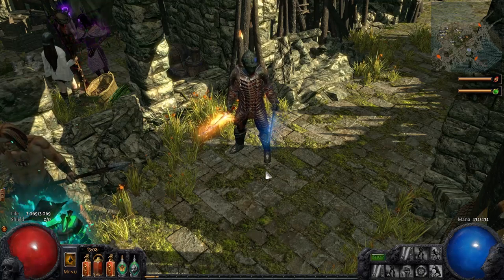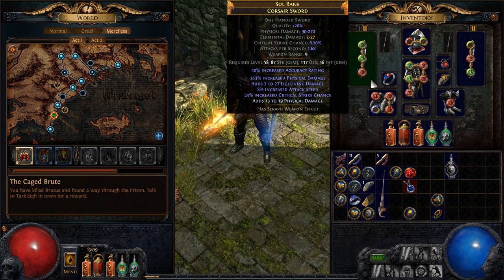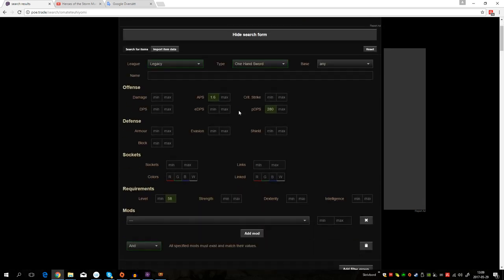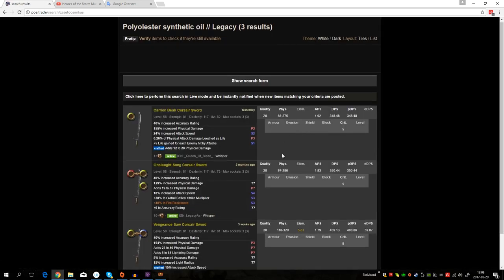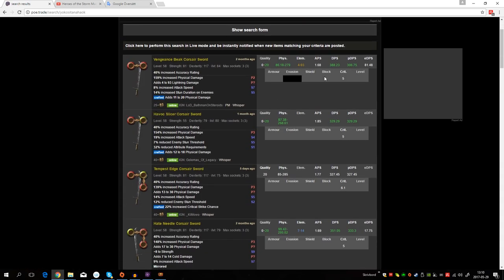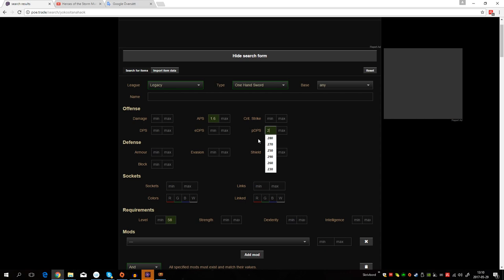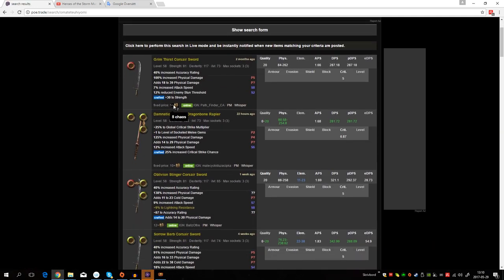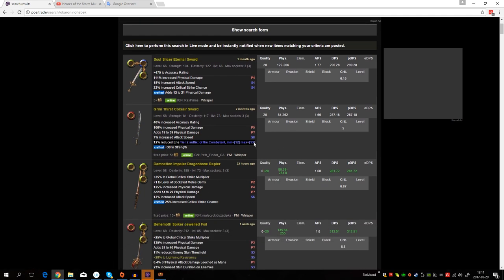Path of Exile Beginner's Guide Part 19 Much Stronger Weapons and ACT3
In this series I play a new build from scratch. and will show and explain to new players on how to do it. I will only use items,I find on this build. I will do a Dual wield Duelist Build.
which is well suited to beginners.
and do you have any questions, just ask